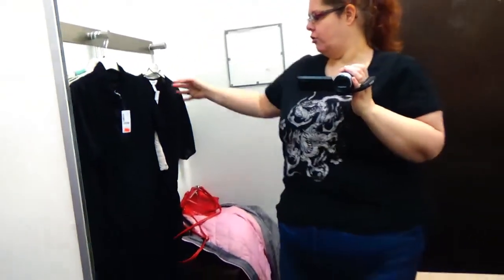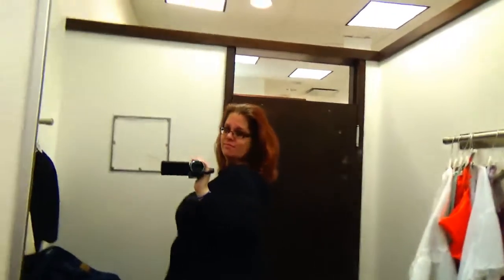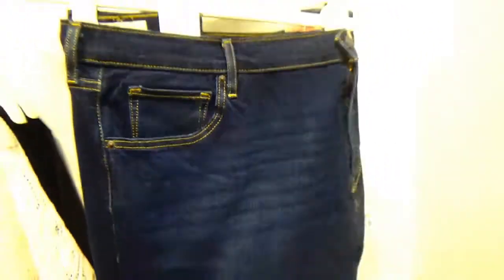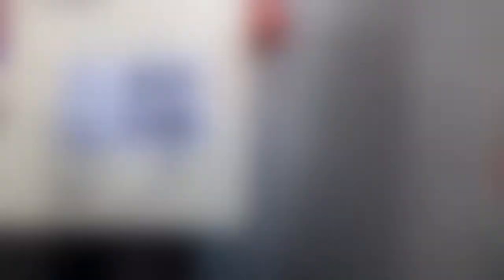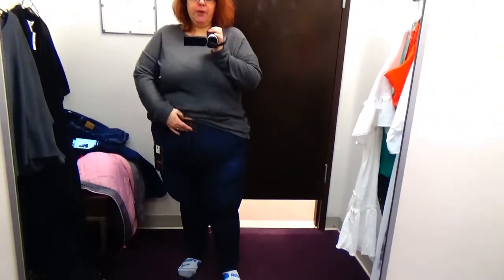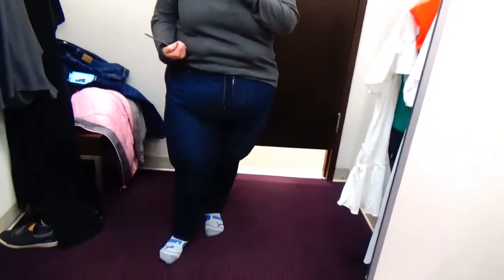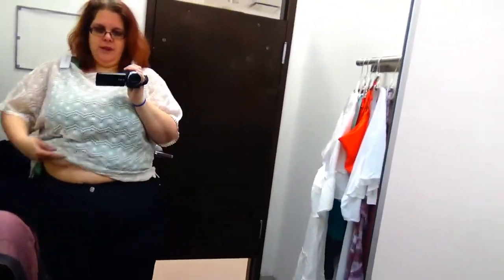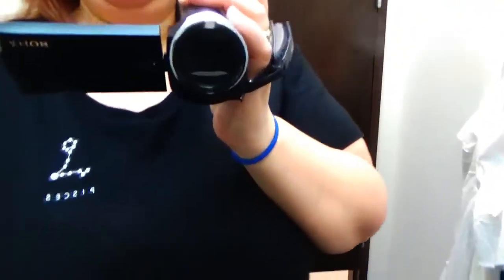Addition Elle in the Fitting room, Plus size try-on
My links
If your interested in ipsy